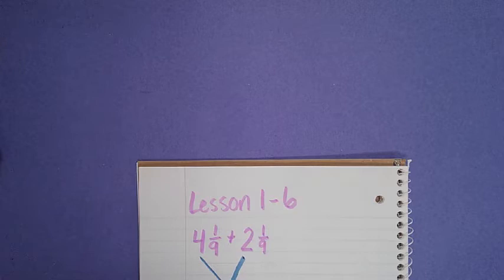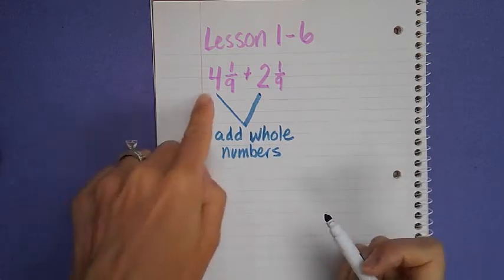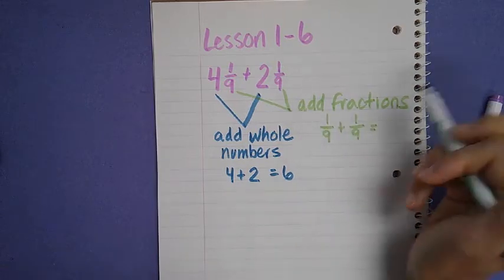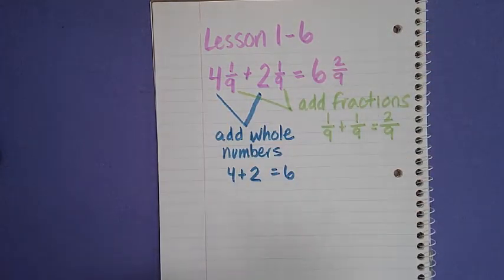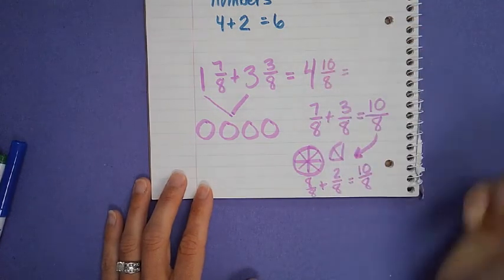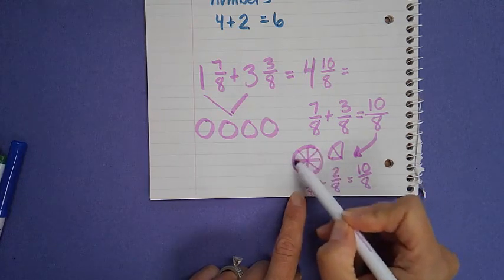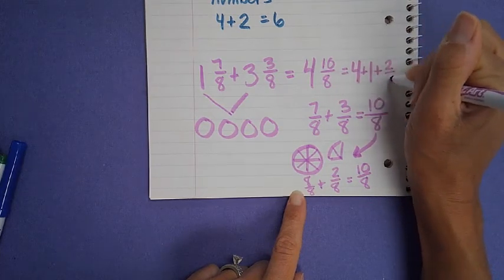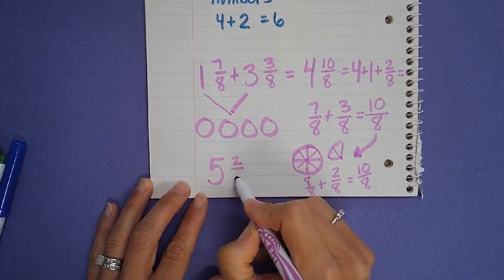Lesson 1-6: Adding Mixed Numbers